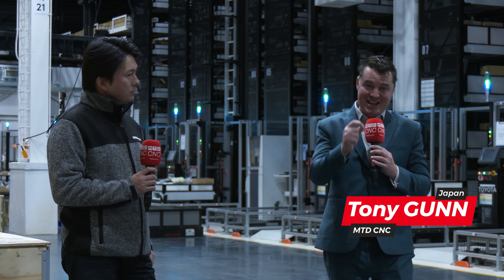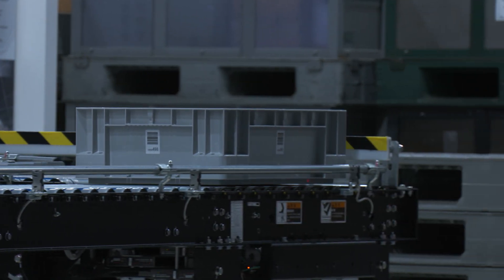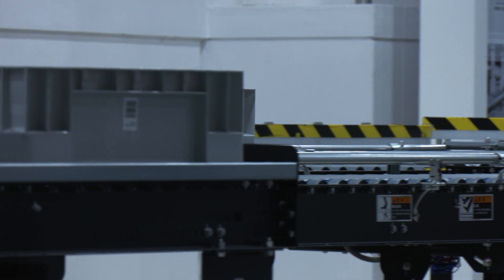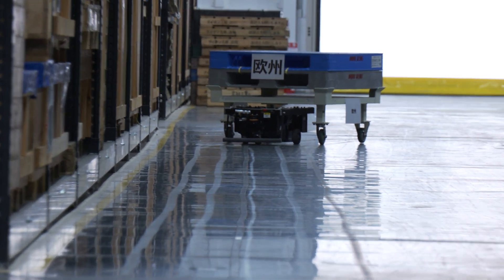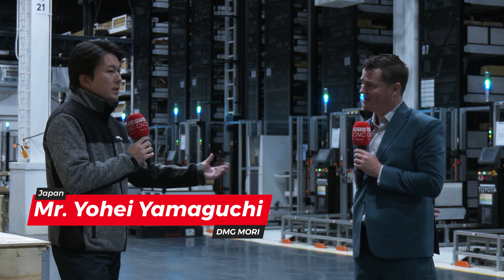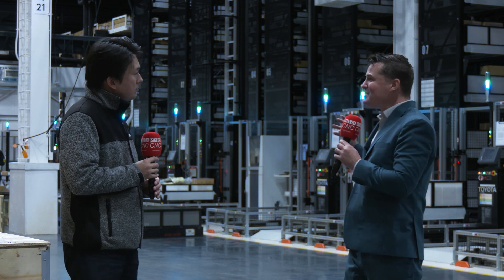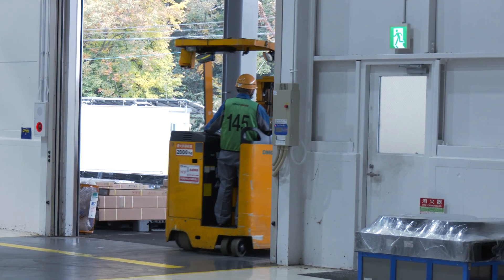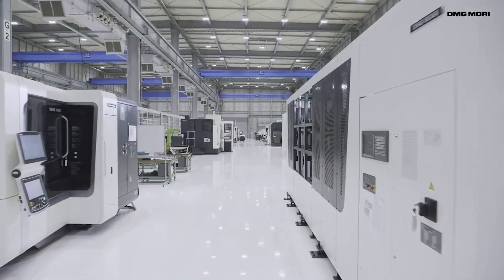DMG MORI’s automated center in Japan ships to customers around the world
110,000 parts, 30,000 square metres, and a fully automated cell to support the entire world - this is how DMG MORI in Iga, Japan support their machines at a global level! Tony Gunn of MTDCNC meets Yohei Yamaguchi of DMG MORI to find out more about high-quality customer support from the world leader in CNC machine tools. Watch the video to see one of the best fully automated cells at such a large scale and find out how DMG MORI support customers globally from their automated center in Japan!

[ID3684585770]